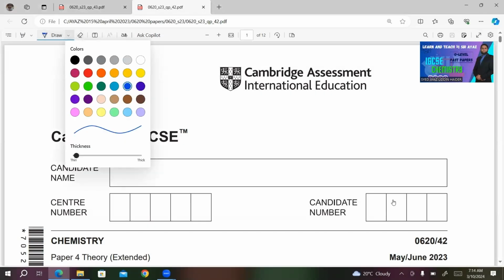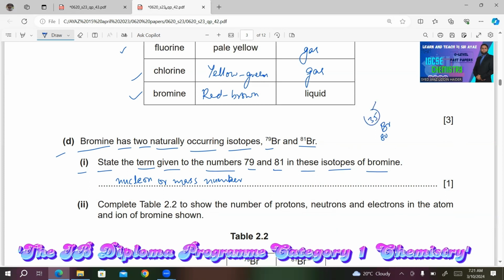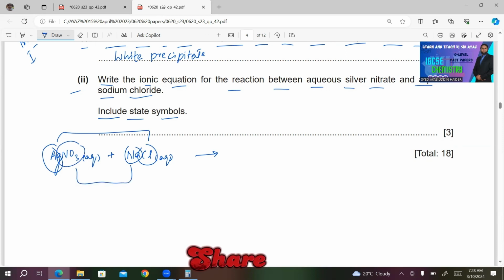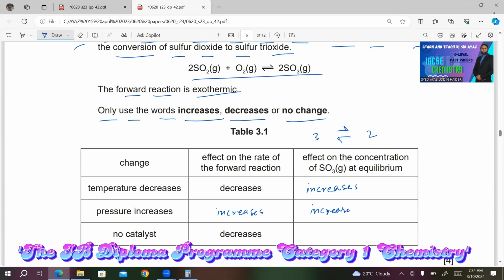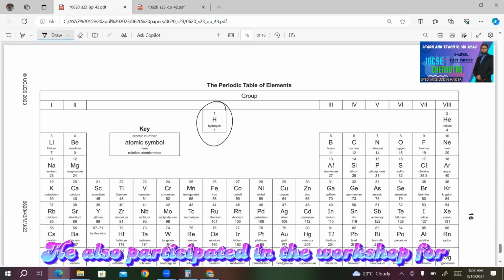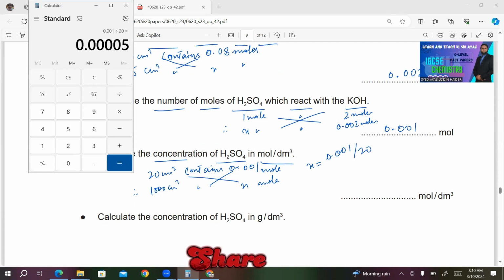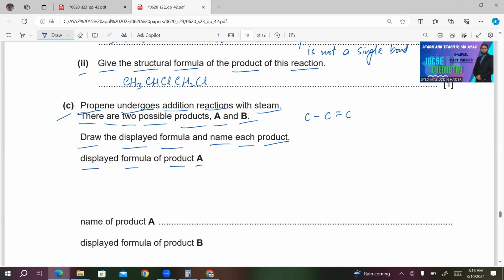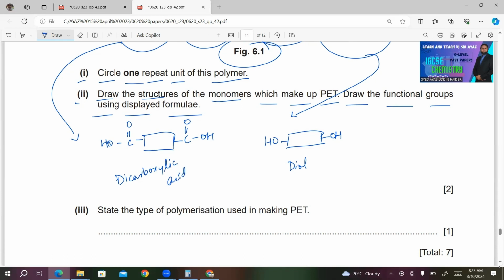IGCSE Chemistry past papers 0620/P42/M/J/23